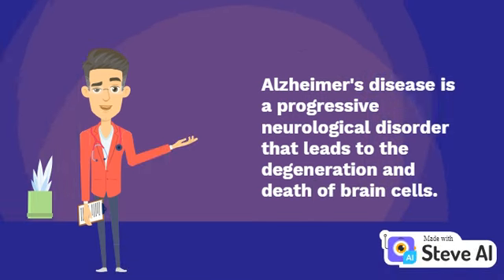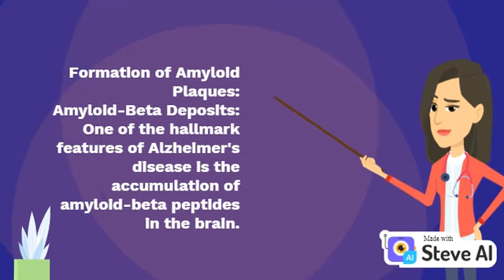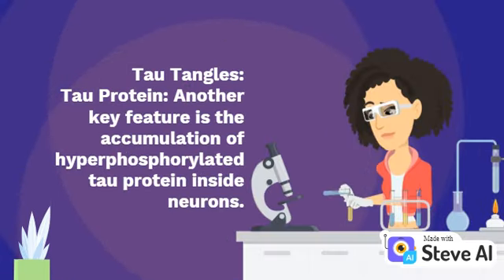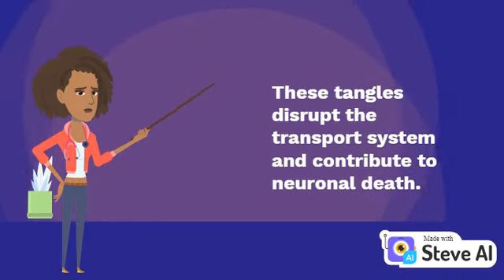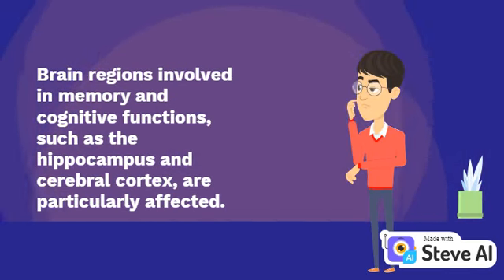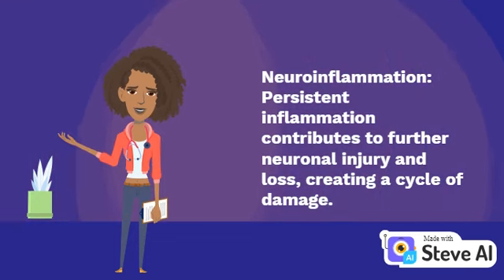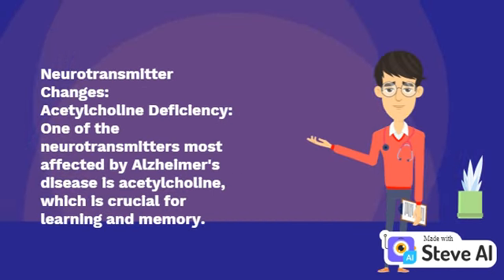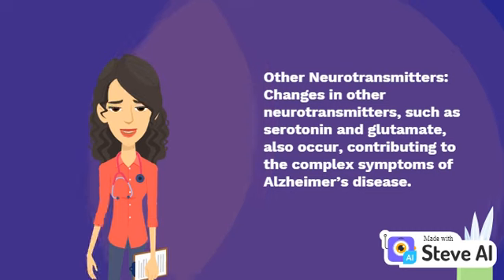Alzheimer's Disease!!! What You Need to Know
My videos give info on general & specific health issues, causes & treatment strategies.